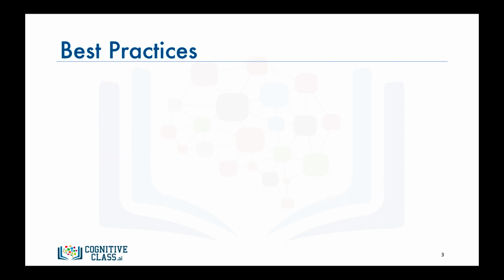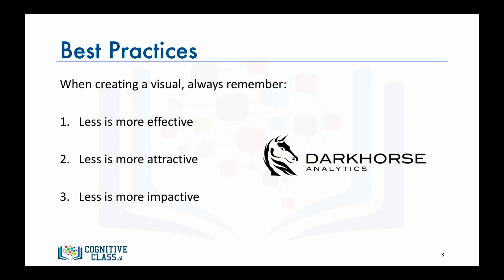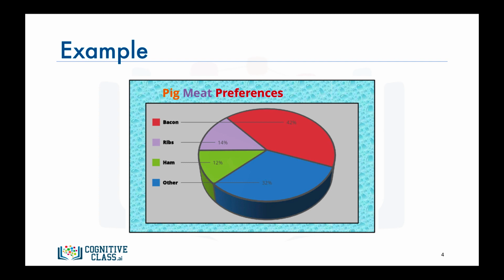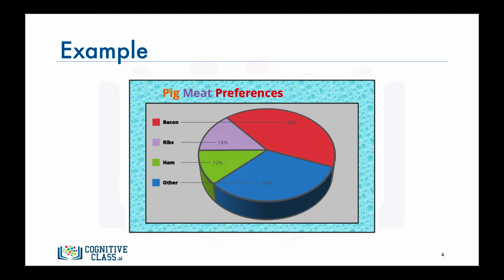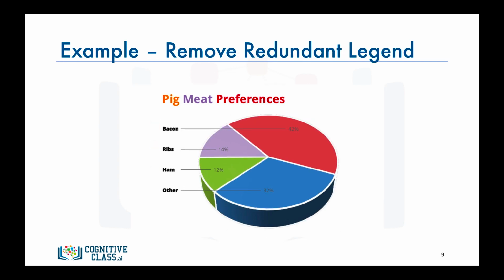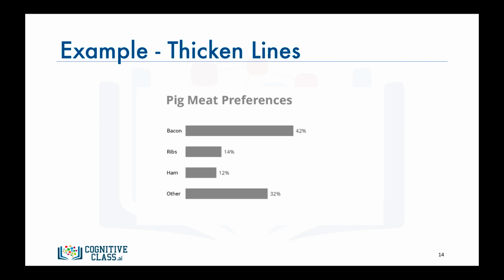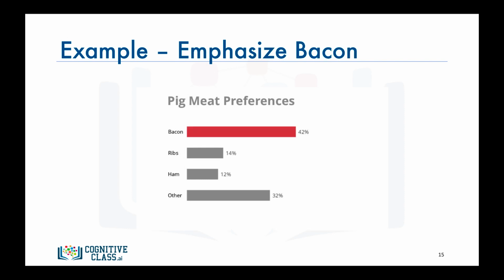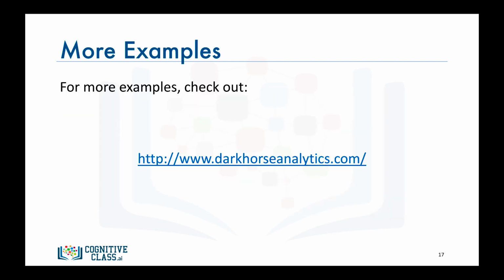Introduction to Data Visualization